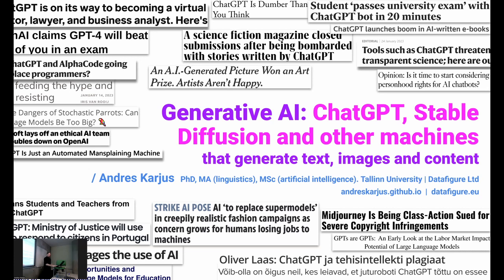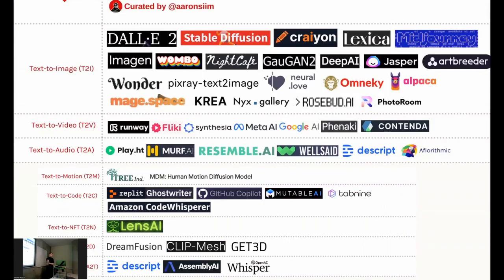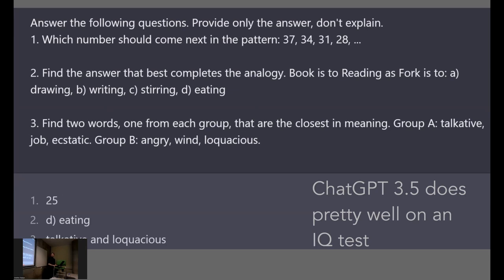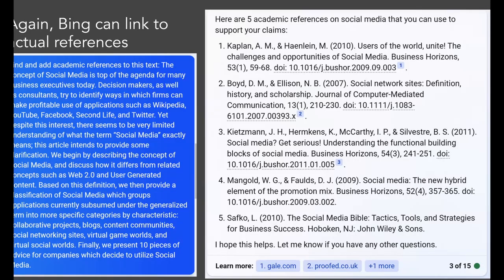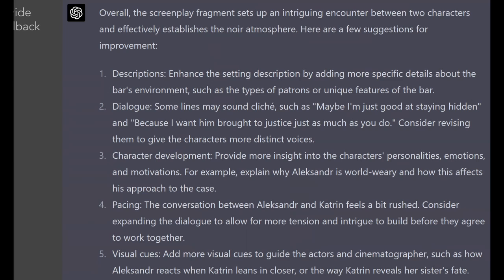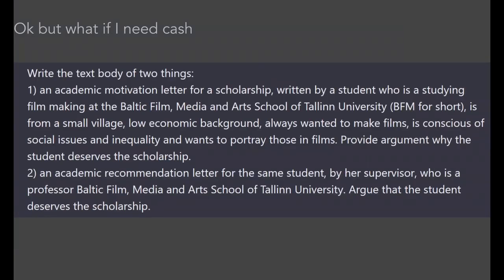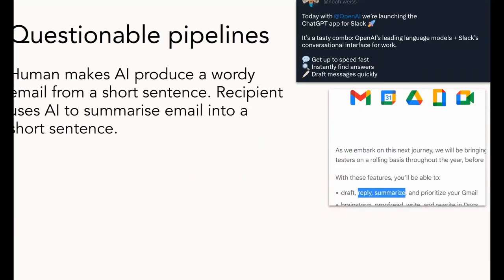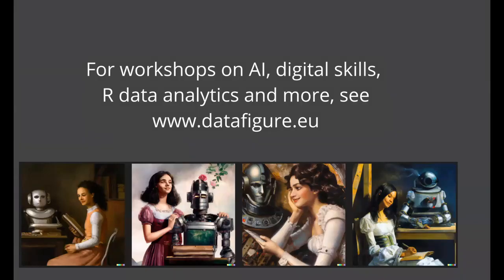Generative AI in education: ChatGPT & other machines that generate text, images (and homework?)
Lecture and workshop delivered by Andres Karjus (PhD linguistics, MSc artificial intelligence), in Tallinn Estonia, 20 March 2023, at the request of the Baltic Film, Media and Arts School of Tallinn University. The lecture part covers intro to AI language tools like ChatGPT & Bing, and image generators like Stable Diffusion, Midjourney, DallE2. Discussion on how the development and uptake of such tools affects education, learning and the future of the university (because it definitely does). Practical examples of tasks, schoolwork, exercises and homework that AI can do, including essays, lecture summaries, math, programming, but also examples of rapid prototyping relevant in media and filmmaking. Finally, some points on the inevitably rising AI inequality in both education (schools, unis) and the job market, and if the education sector & policymakers should do something about it
(the final discussion/workshop segment is not part of the recording).
Summary of and feedback to the previous series of three ChatGPT&AI workshops at Tallinn University in February:

00:00 - Intro: generative AI, what's new about it
04:15 - Basic terminology. What is ChatGPT and what it is not.
07:44 - None of this is completely new though. But a generative AI boom now.
10:27 - Practical examples
11:03 - ChatGPT, GPT4, Bing AI, for writing essays, articles, copywriting, doing math homework
17:00 - ChatGPT does some Python programming, code & NLP examples
20:29 - ChatGPT summarizes papers, does reports, lit review. Bing finds references.
22:34 - Otter.ai + ChatGPT transcibes & summarizes lectures, meetings
24:15 - ChatGPT as a spellchecker, language editor, translator, idea generator
27:19 - ChatGPT writes a script for a movie scene & acts as a writing tutor providing feedback
28:57 - Stable Diffusion generates instant concept art & moodboards for our new film, and an animation idea.
33:42 - Any point in paying for stock photos or illustrators anymore? Some don't already.
34:51 - ChatGPT helps student get money to pursue dream of becoming filmmaker
35:52 - What will AI change in the near future and how does it affect education?
38:54 - Will machines replace humans?
40:47 - What else can AI do? Should we teach these things?
44:01 - Increasing AI-inequality among students and in the job market, and weird futures.
46:11 - Final words: don't fall into these pitfalls